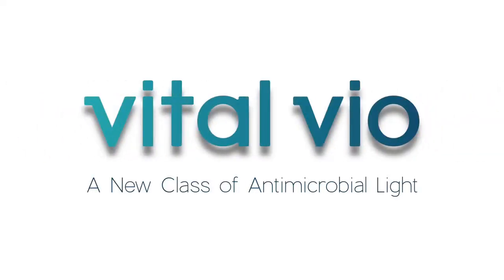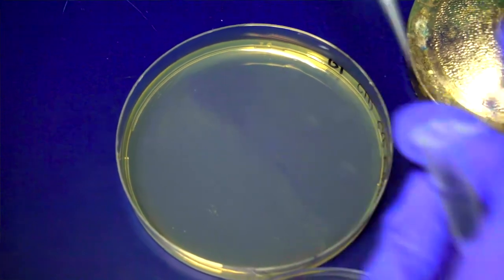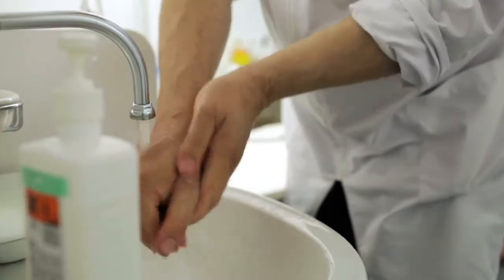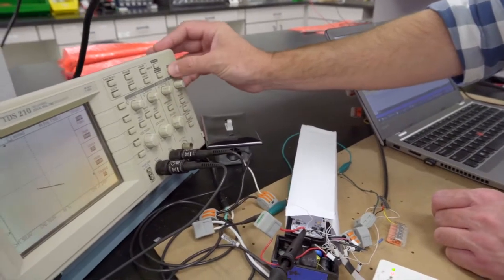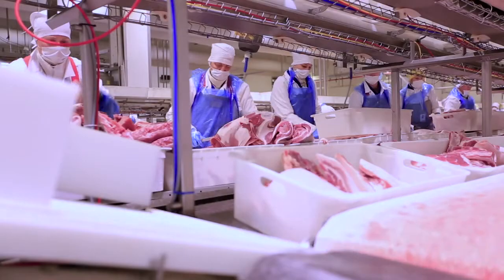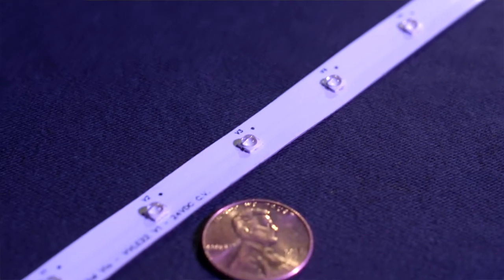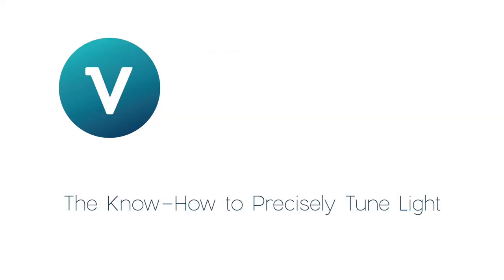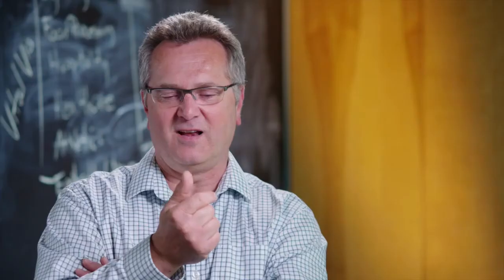Vital Vio | A New Class of Antimicrobial Light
Inspired by real-world challenges, focused on making our products available to any facility that is interested in protection against bacteria, fungi, yeast, and mold. Vital Vio delivers new antimicrobial light solutions without the necessity for UV lighting. A new class of solutions, Vital Vio allows for the continual suppression of microbial growth.